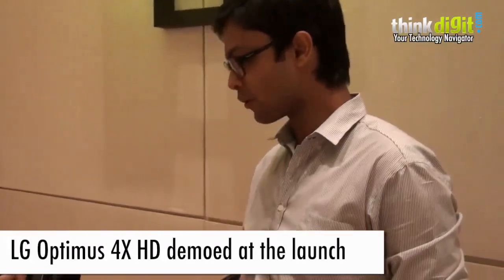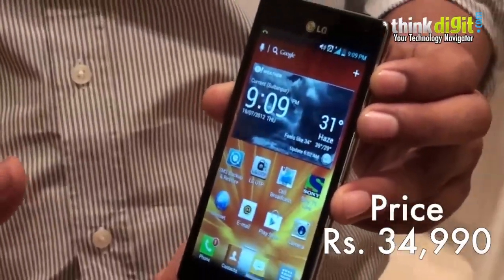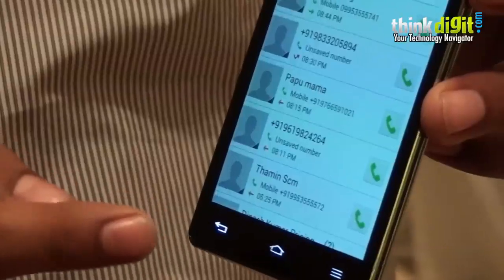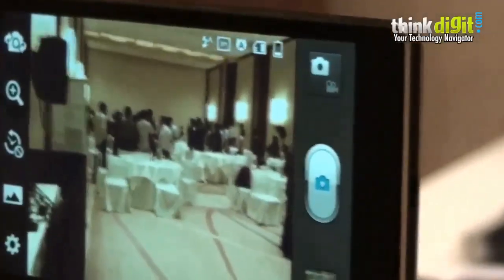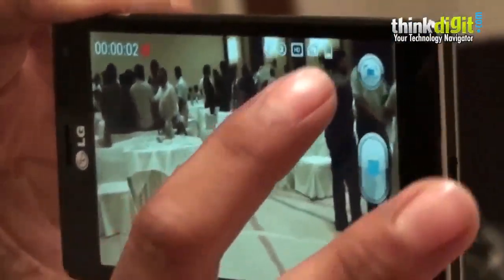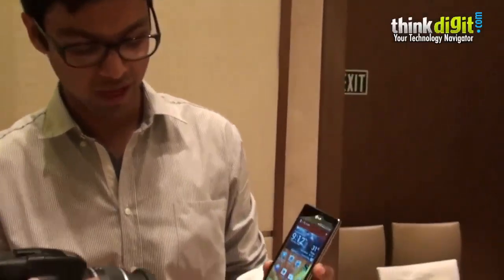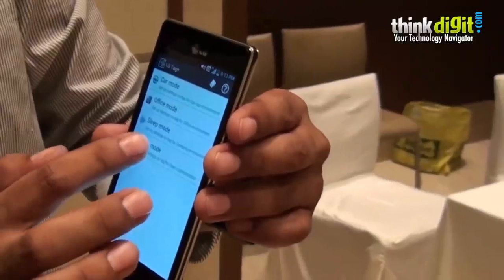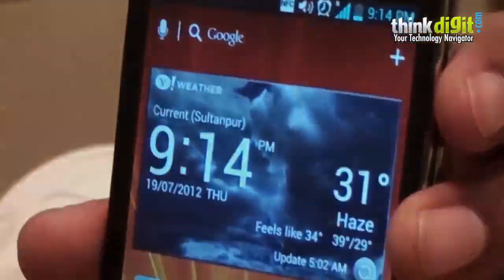LG Optimus 4X HD Launch Demo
The LG Optimus 4X HD boasts of a quad-core NVIDIA 1.5GHz Tegra 3 processor and 1GB of RAM running Google Android 4.0 ICS. The device sports a 4.7-inch touchscreen HD-IPS display with a resolution of 1280x720 pixels. The device is quite slim measuring at 8.9 mm thickness.